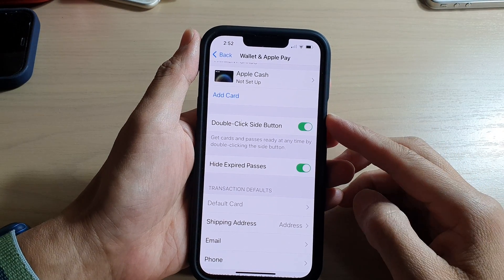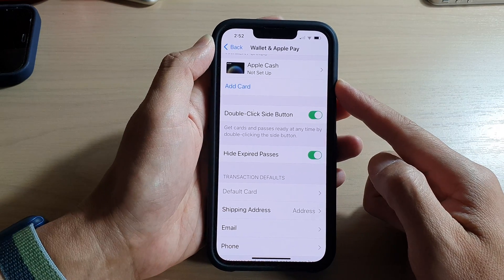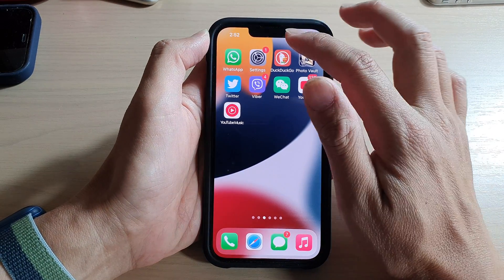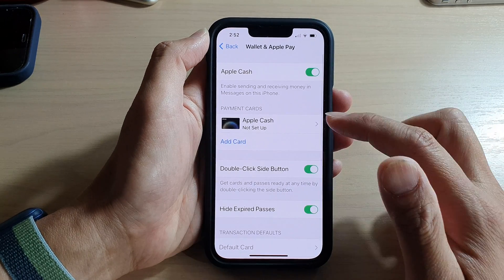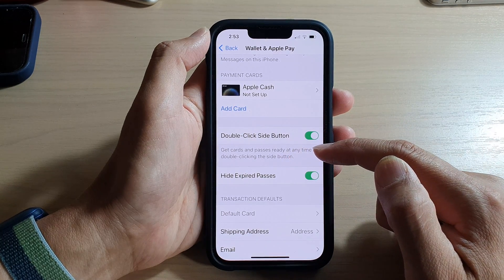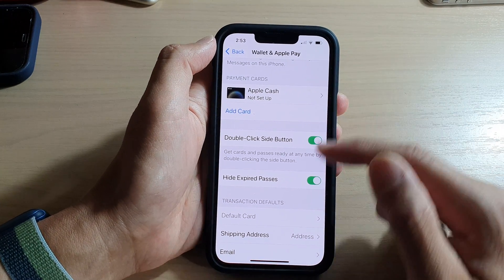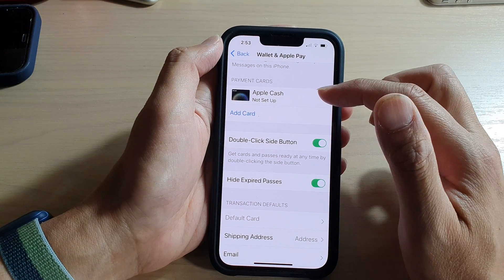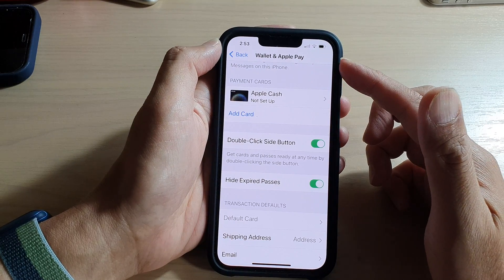iPhone 13/13 Pro: How to Enable/Disable Double Click Side Button to Open Wallet & Apple Pay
Learn how you can enable or disable double click side button to open wallet and Apple Pay on the iPhone 13 / iPhone 13 Pro.